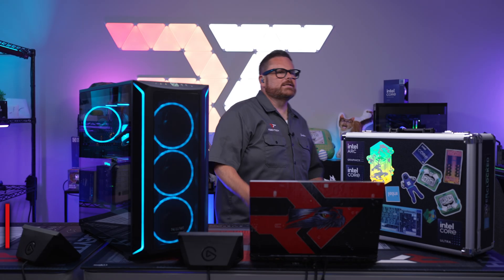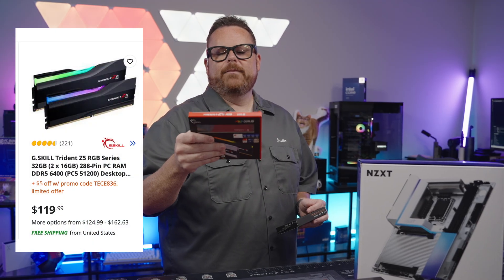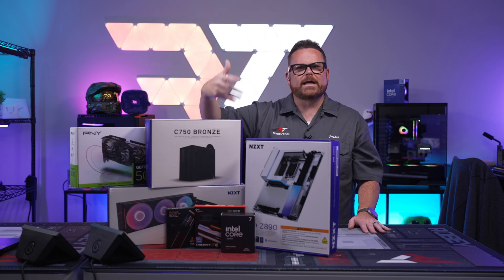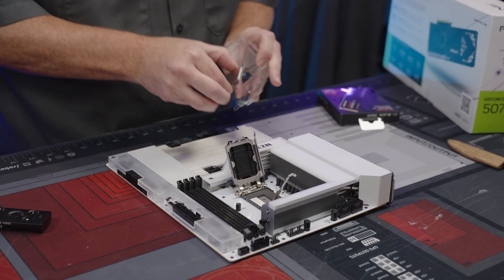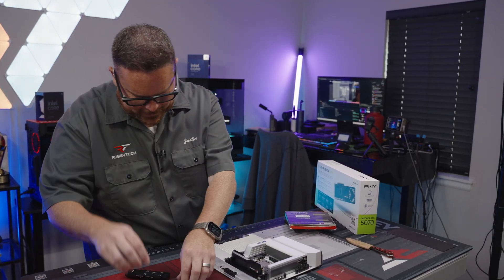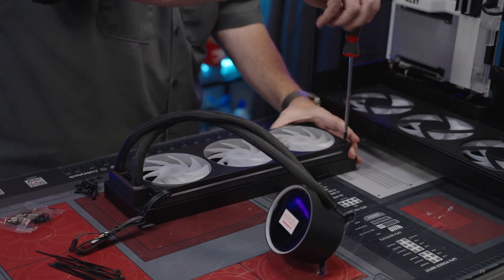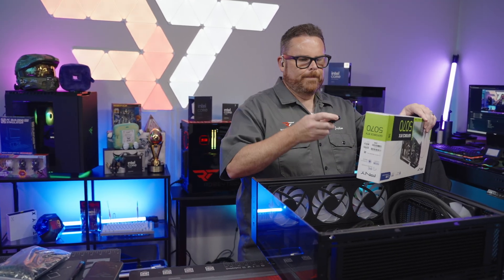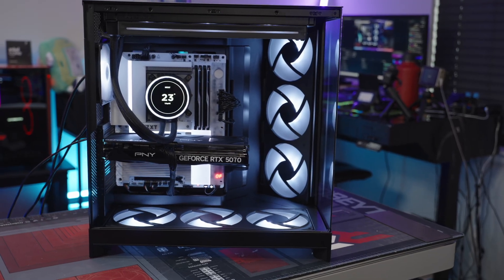$2200 Gaming PC Build 2025 | NZXT H9 Flow + RTX 5070 + 265K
Experience the Magic of Custom PC Builds with Intel Live MOD Workshop!

Discover what happens when the Intel Live show merges with Intel MOD Workshop. This stunning $2200 gaming PC build showcases the powerfully balanced Intel Core Ultra 7 265 processor, NZXT N9 Z890 motherboard, and PNY RTX 5070 graphics card—all housed in the airflow-optimized NZXT H9 FLOW case.

CPU: Intel Core Ultra 7 265K - $279.99
Cooler: NZXT Kraken Elite 360MM RGB - $289.99
Motherboard: NZXT N9 Z890 - $449.99
RAM: G.SKILL Trident Z5 RGB Series 32GB 6400MHz CL32 - $119.99
SSD: WD Black SN850X 2TB - $154.99
GPU: PNY RTX 5070 - $549.99
Case: NZXT H9 Flow RGB - $189.99

00:05 - Intro
00:42 - Parts
04:28 - Cpu Install
05:13 - Ram Install
06:38 - Case Breakdown
06:50 - Motherboard Install
07:37 - AIO installation
08:26 - PSU installation
09:12 - GPU installation
10:42 - Montage
11:34 - Temps
12:48 - Outro

@Robeytech - Twitter
@Robeytech – Instagram
@Robeytech – TikTok
@Robeytechdeals - Twitter
Facebook.com/Robeytech - Facebook
Twitch.tv/Robeytech - Twitch